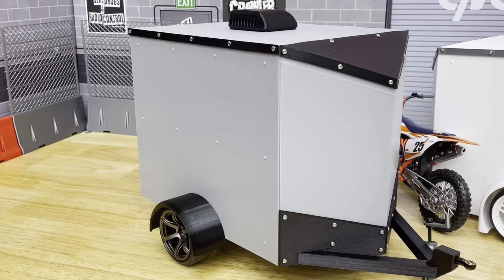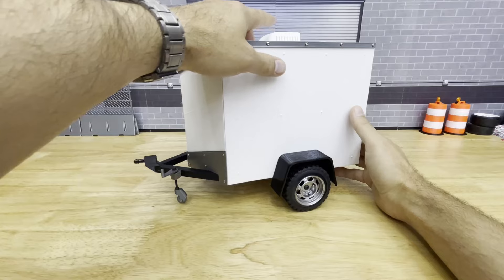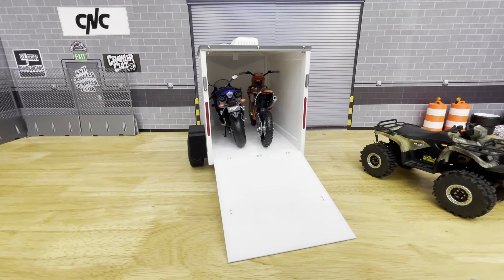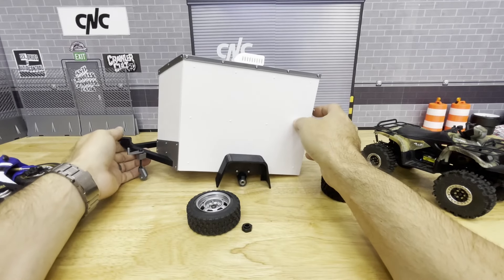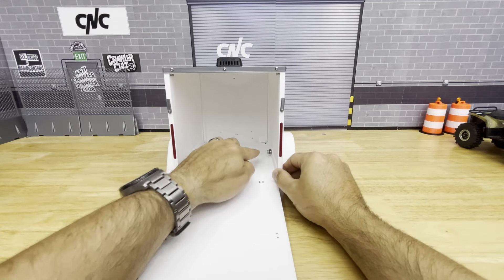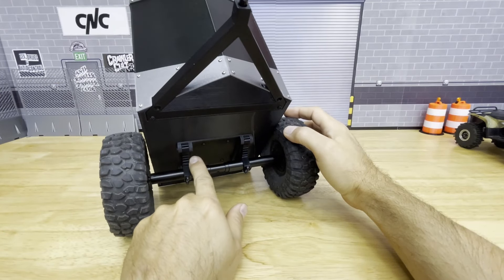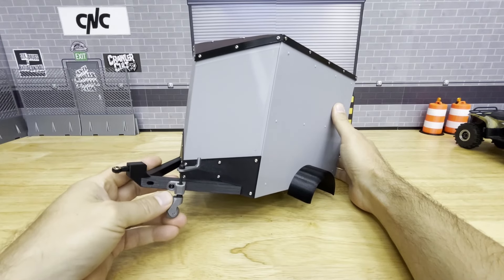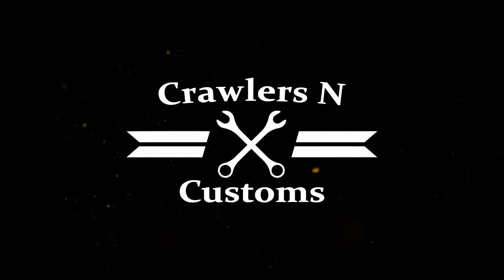1/10 Scale Print at home Enclosed RC Trailer Overview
We take a look at all the build options for our enclosed trailer.